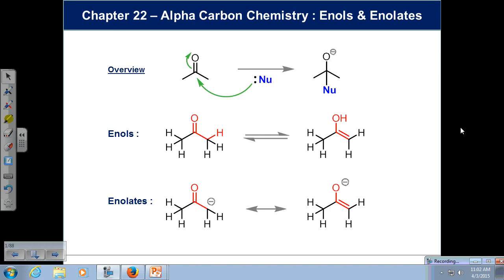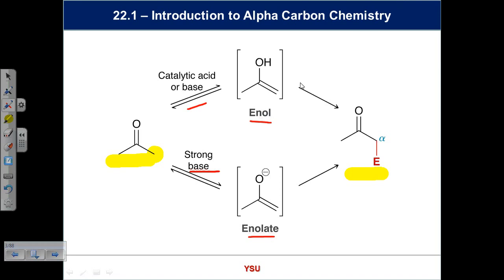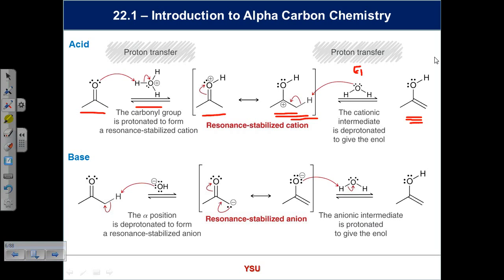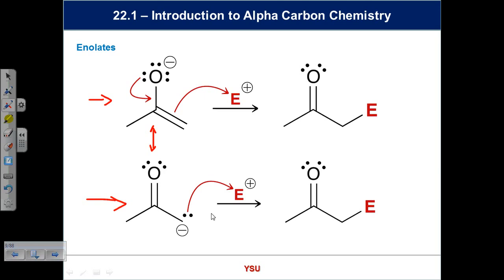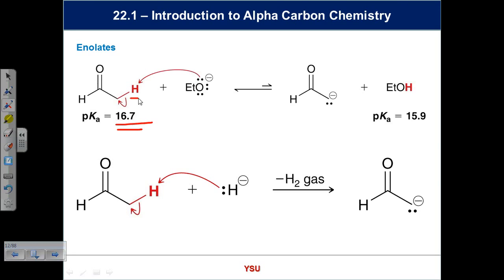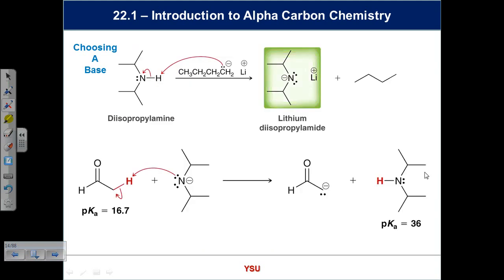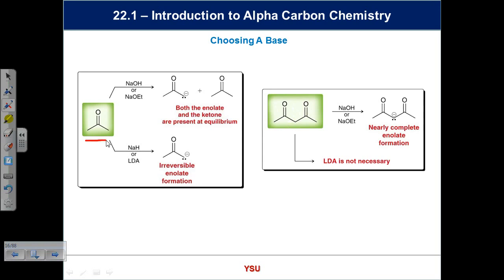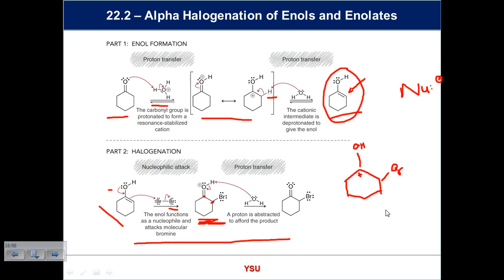3720 Spring 2021 Lecture 29